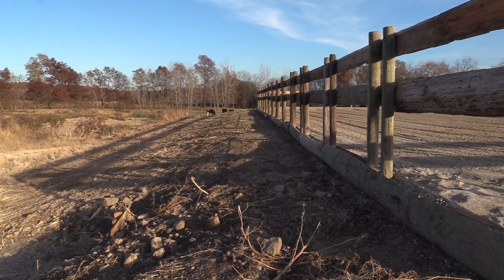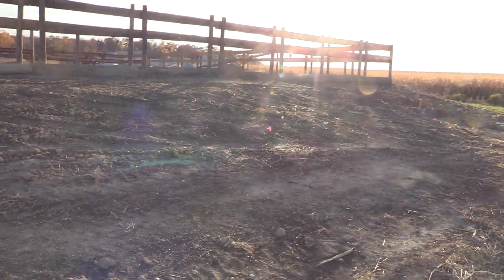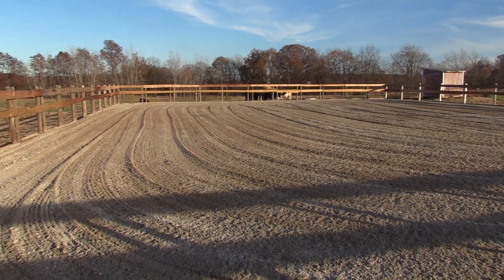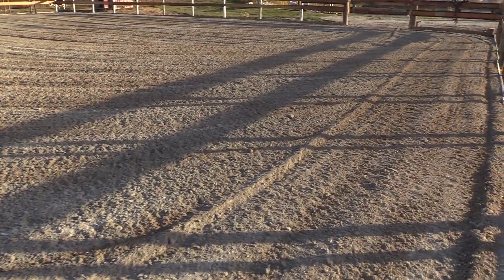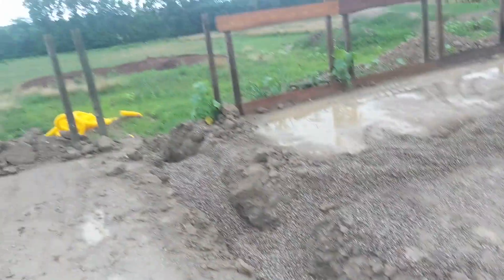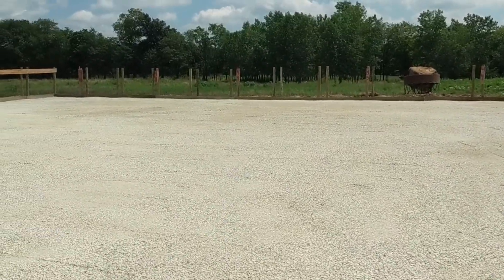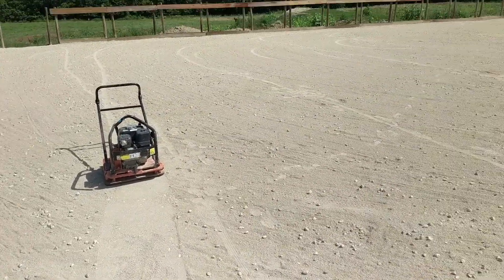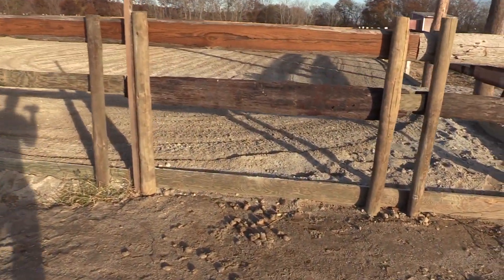HOW I BUILT MY HORSE ARENA!!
This is a video showing you how i built my arena, I made many mistakes!! but Eventually got it figured out :) hope you enjoy!!